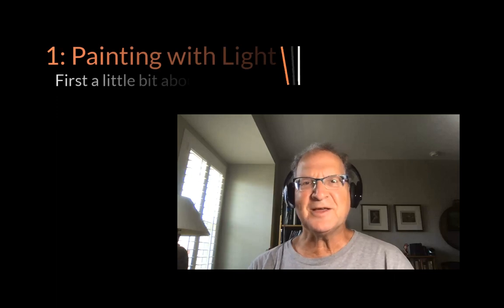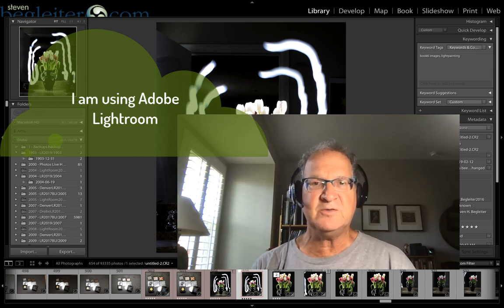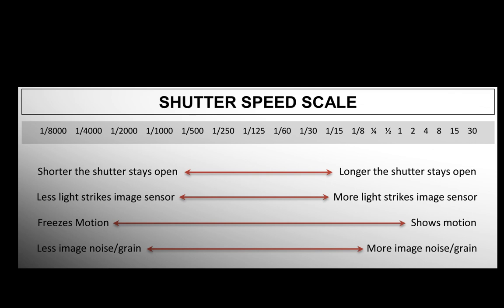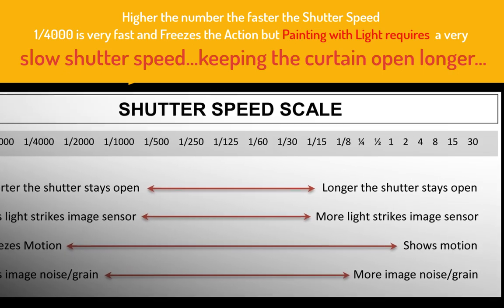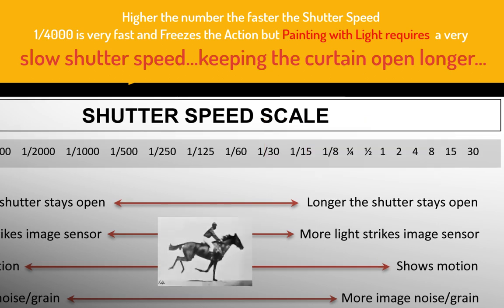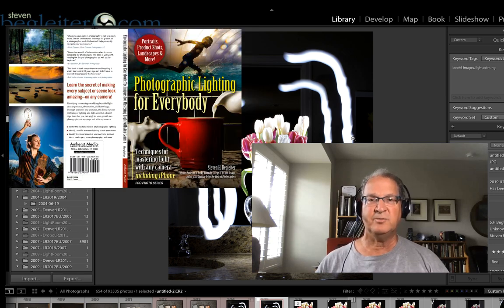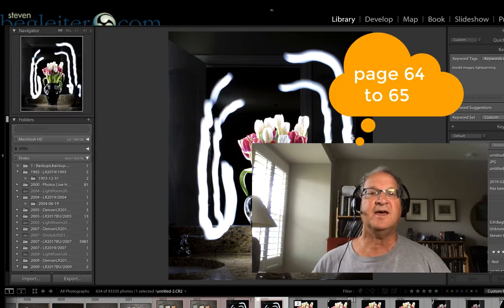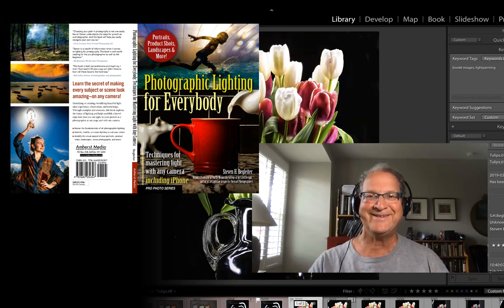Two Minute Tutorial #1 : Photographic Lighting for Everybody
Painting with Light: This is the first instructional video that introduces the " Shutter Speed" the foundation for Painting with Light photography. All this information can be found in my new book Photographic Lighting for Everybody /Amherst Media. The book will be for public sale on Amazon beginning June 15, 2020. Be Creative and Have Fun